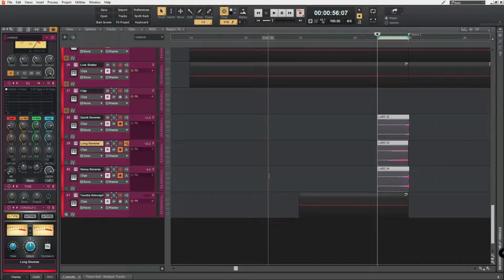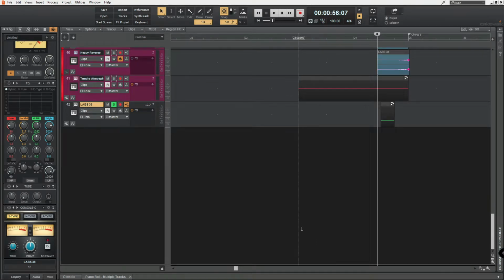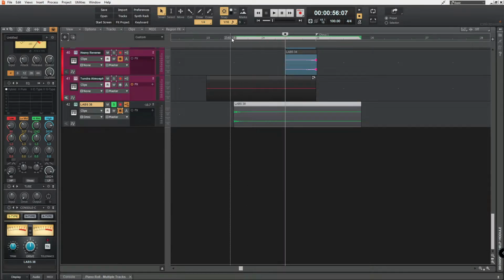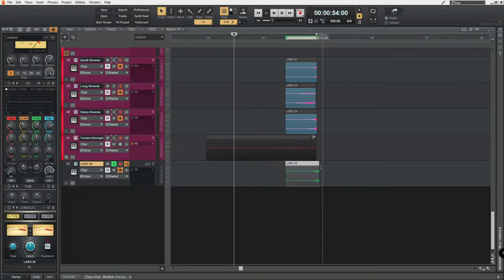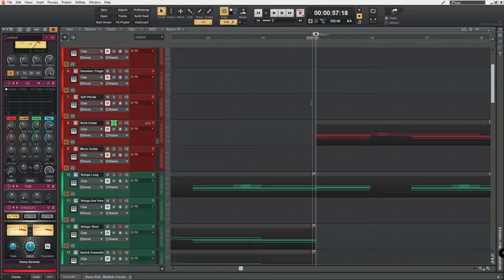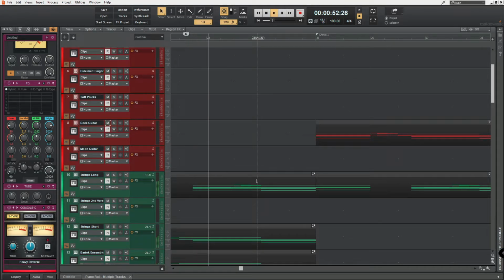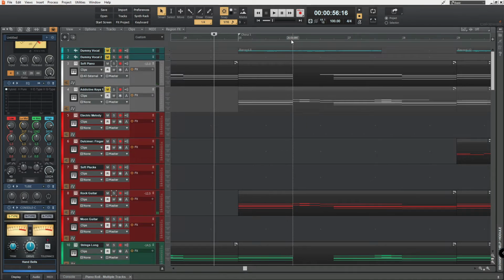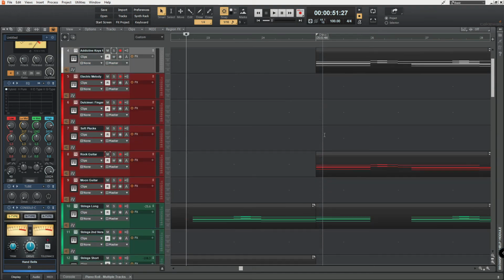Simple Transition Techniques You NEED to know! (Cakewalk Tutorial)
In this video I will show you a few simple ways that you can get a better transition into your chorus! I am using Cakewalk in this tutorial; however this tutorial can be applicable to any DAW.

TIMESTAMPS:
0:00 Intro
0:10 Context
0:48 Reverse Elements
4:28 Instruments
6:45 Outro